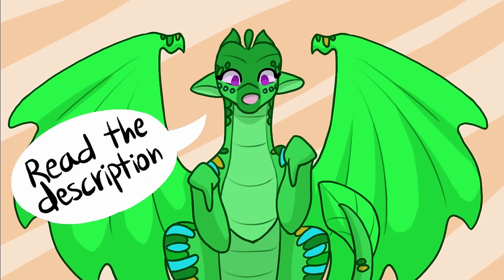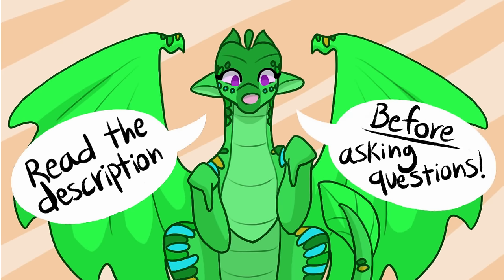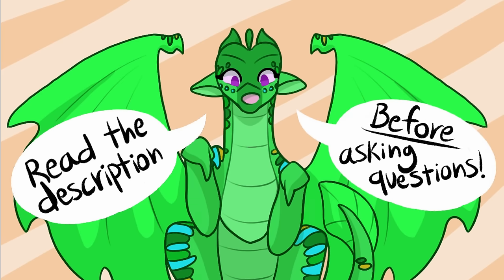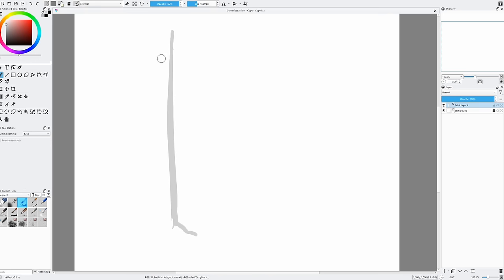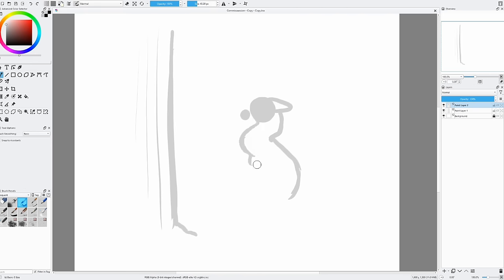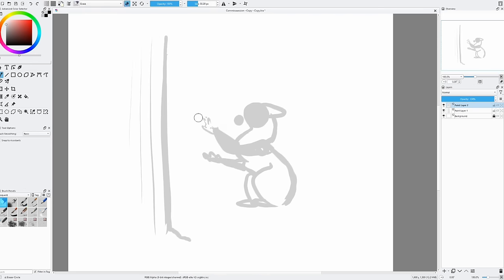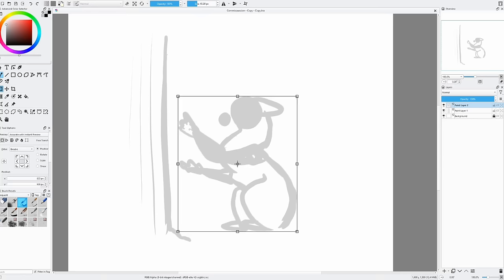What If Whiteout Was an Animus? [Se1Ep5]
Whiteout my love-

Time: 2 hours
Song: Perfect 10 - Unknown Brain
Program: Krita